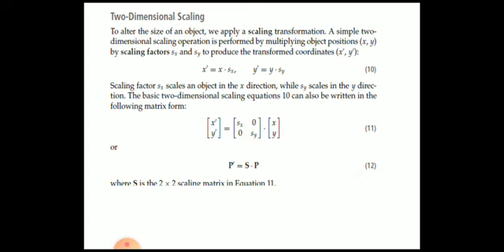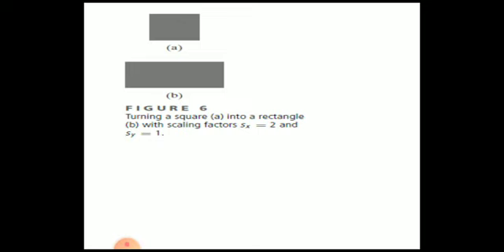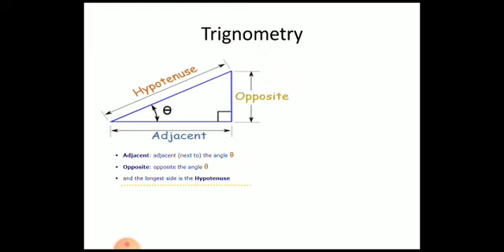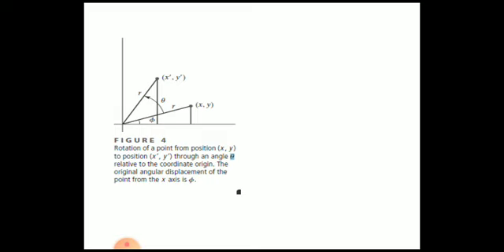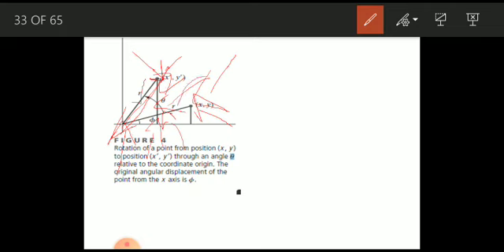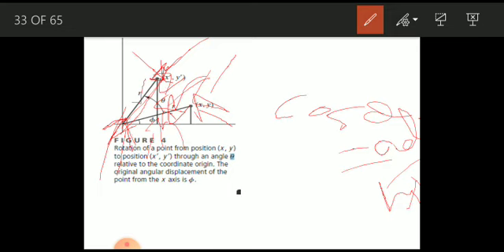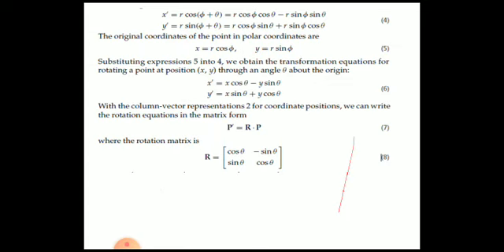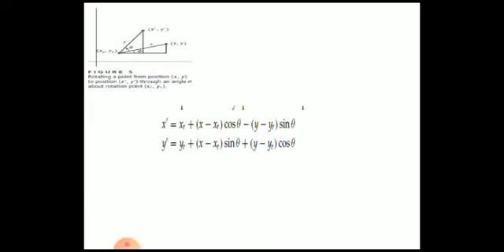2D TRANSFORMATION (CONTD..)